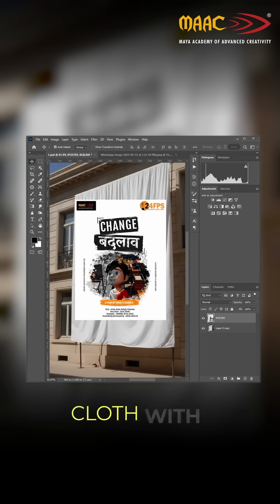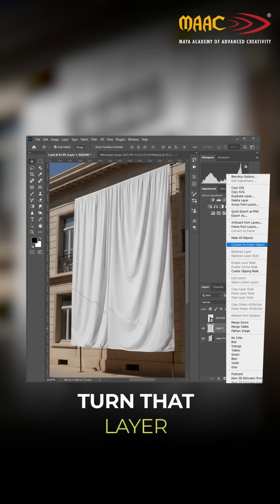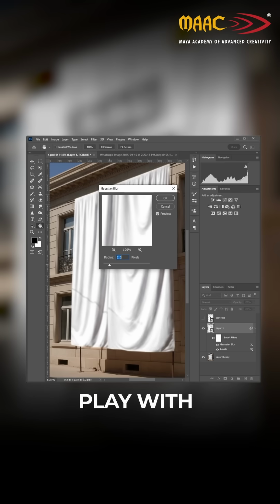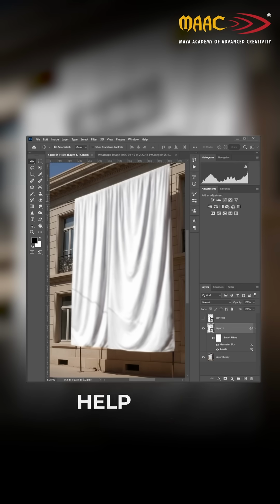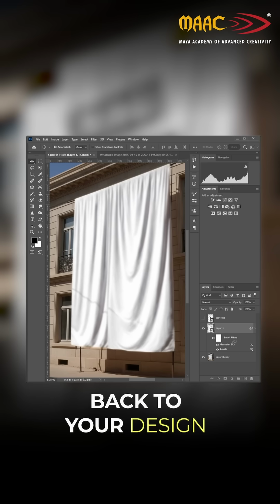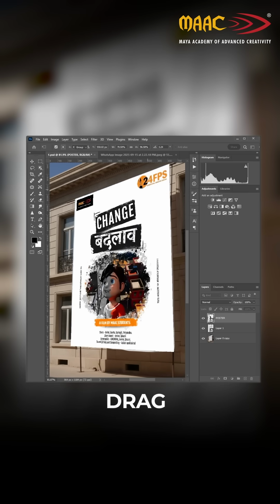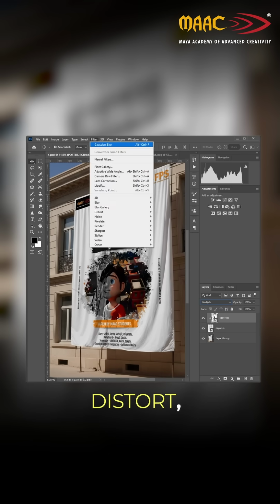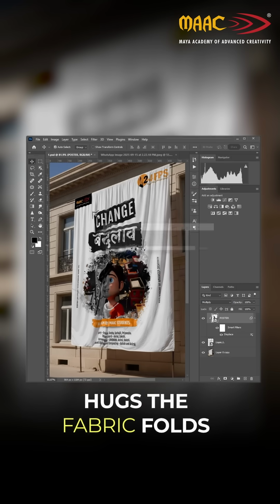Photoshop Beyond Basics | Poster Breakdown 🎬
Watch this poster for MAAC students' film break down the basics of good designing.

From flat art to fabric folds, that’s the magic of design.
At MAAC, students learn to make visuals breathe, bend, and come alive.

Every tool, every shortcut, every pro trick mastered with practice. This isn’t just Photoshop, it’s storytelling through pixels.

Level up your creativity, start your journey with MAAC. 🚀

(Learn with MAAC, Photoshop Skills,  MAAC Tutorials, Graphic Designing Course)